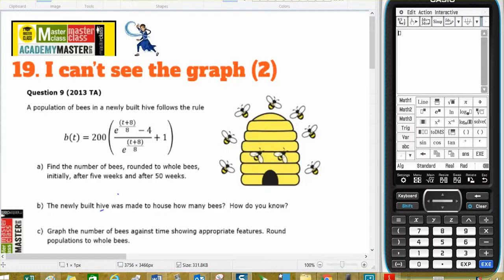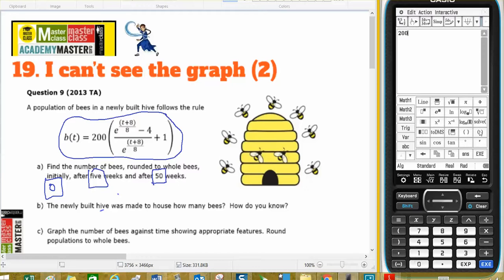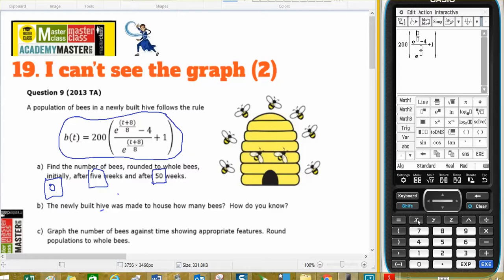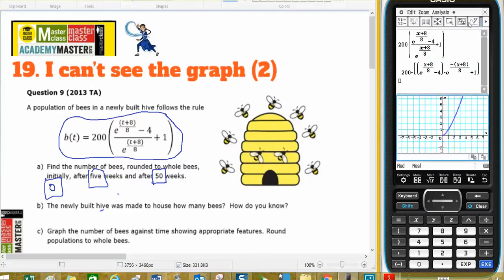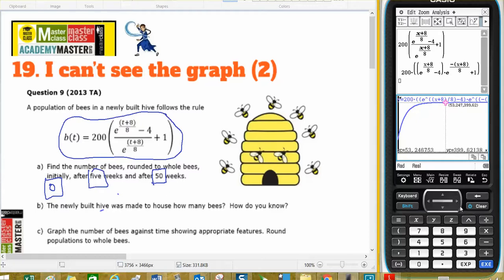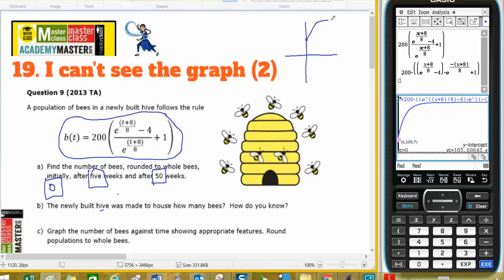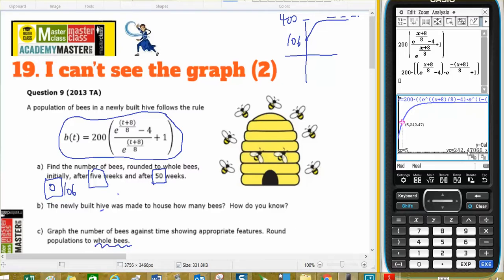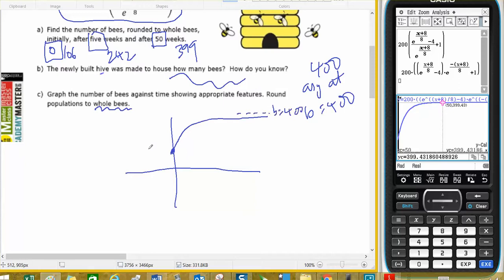mm34 Tech Masterclass 19 see the graph